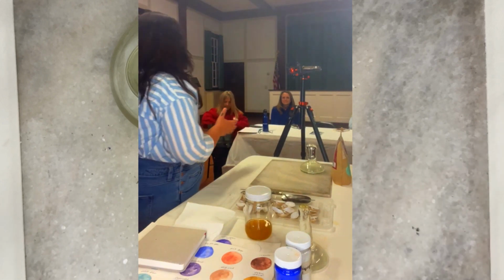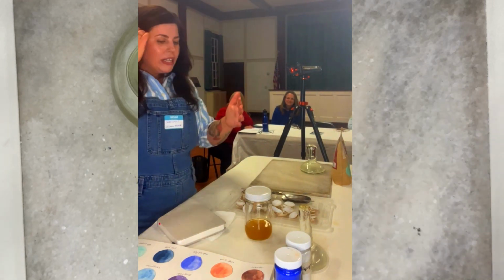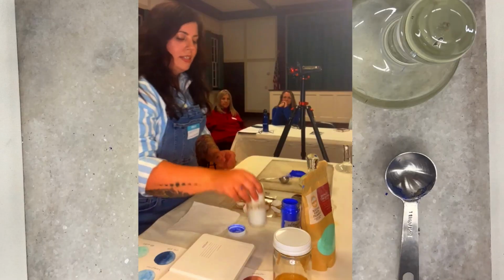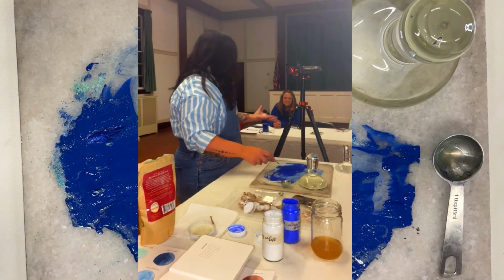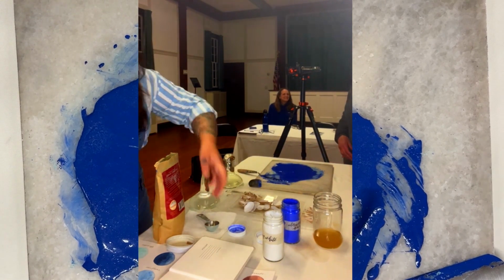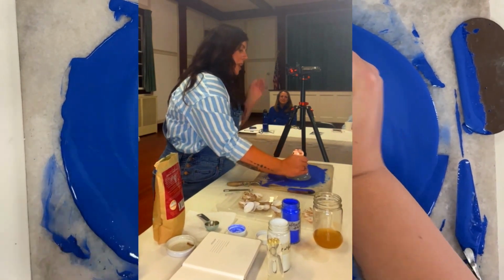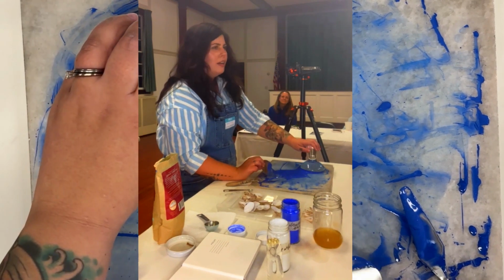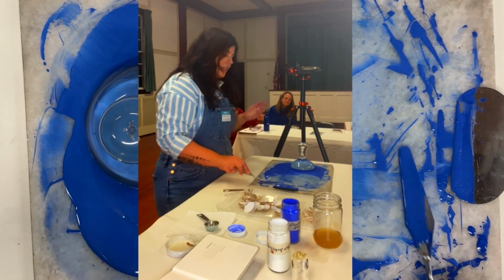The Art of Making Paint with Christie Jones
Multidisciplinary artist, Christie Jones, shares her process of making non toxic, watercolor paint with South Bay Art Association at our March 2023 General Meeting. As the daughter of a Long Island clammer, she has grown up by the shore and is aware of how the impact of climate change has had an effect on our local environment and economy.  With that in mind, she has developed her own watercolor paints that are non toxic and shared her process with our membership in a lovely evening of creativity.